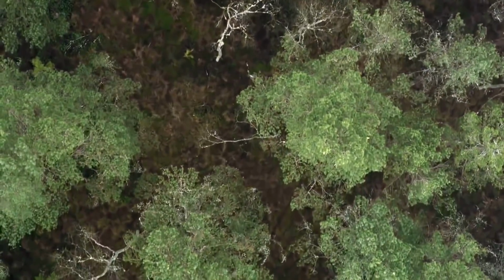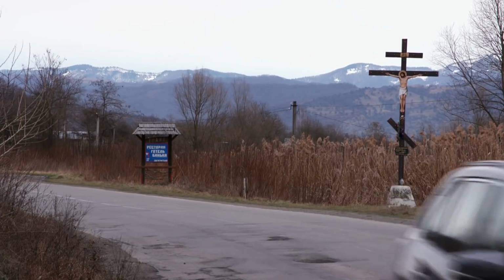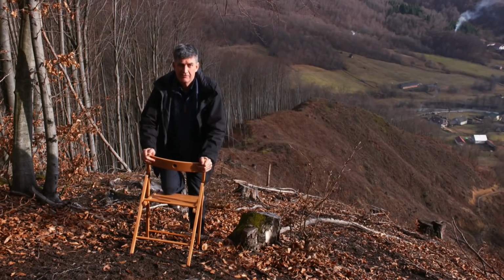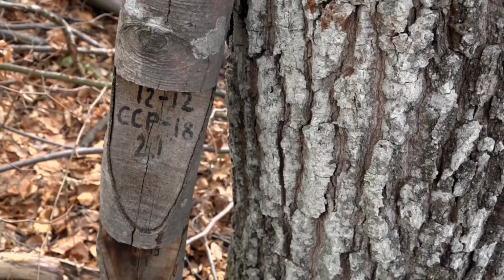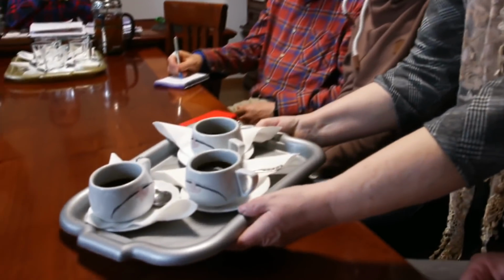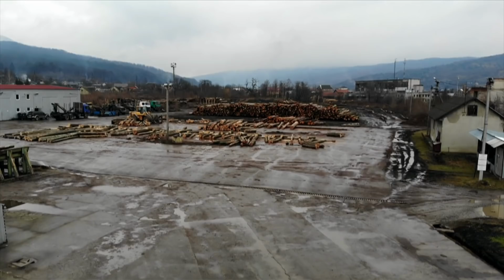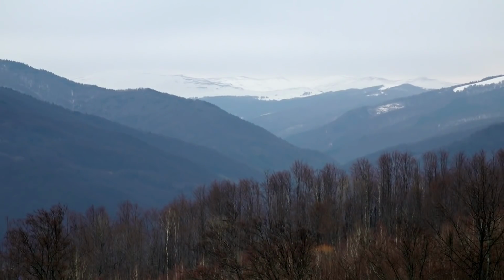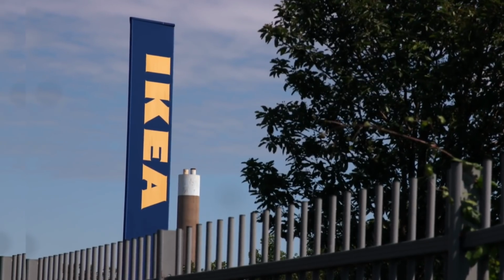Investigation: Thousands of trees illegally felled to build IKEA’s flat pack empire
IKEA's factories consume more than 20 million cubic meters of wood a year. That works out as roughly one tree every second. The company tells consumers that the wood in its products comes from sustainable forests. But a major investigation by this programme and the environmental organisation Earthsight has discovered that some of the wood that ends up in Ikea's most popular products has been cut down illegally.
The wood comes from the lush forests of the Carpathian mountains on the border between Ukraine and Romania - where corruption and illegal logging is a growing problem. Tonight Ikea has launched an investigation into our findings.